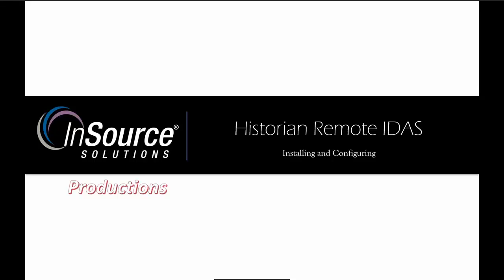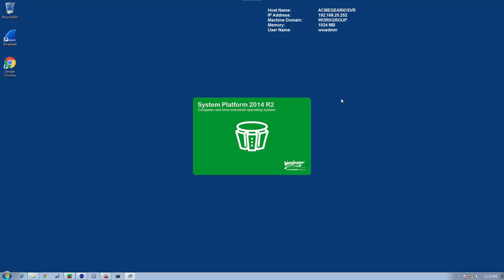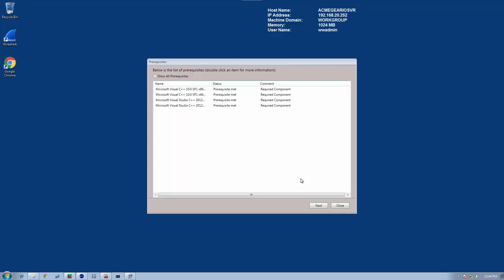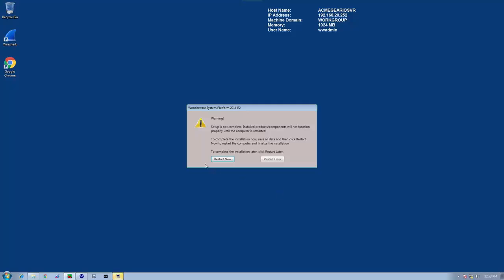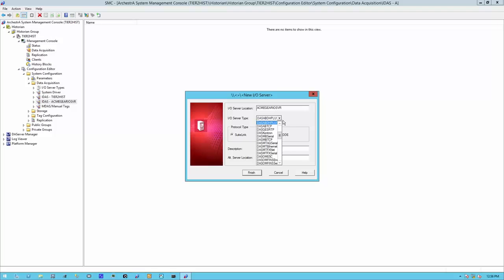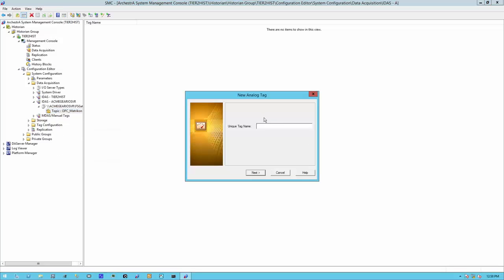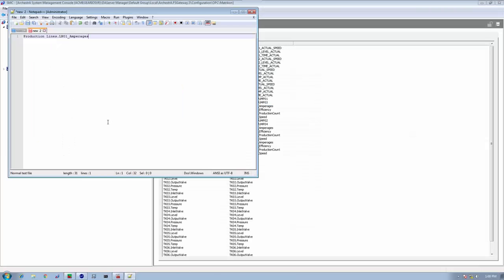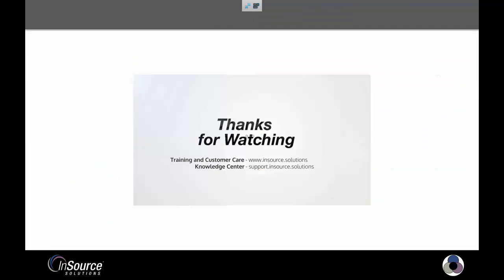Wonderware Historian 2014R2 Remote IDAS Installation and Configuration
Simple video tutorial showing how to install and configure the Wonderware Historian's Remote IDAS component.